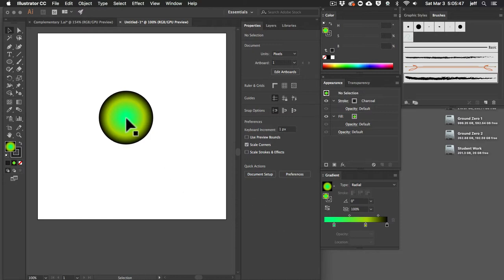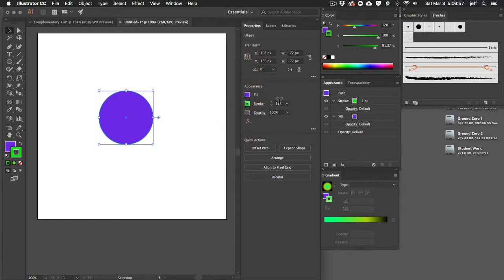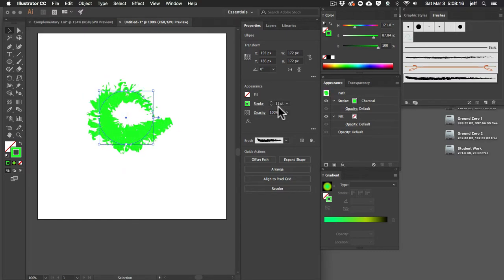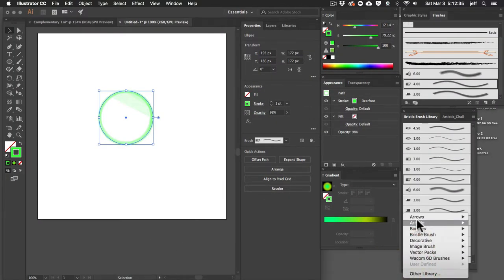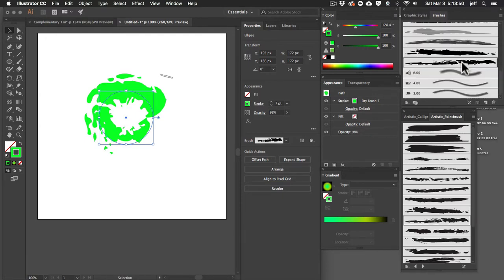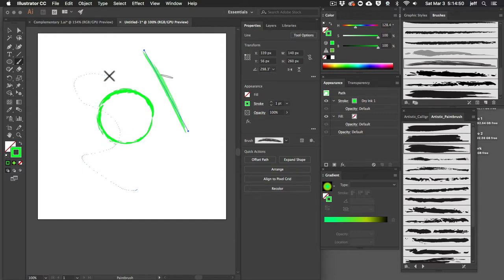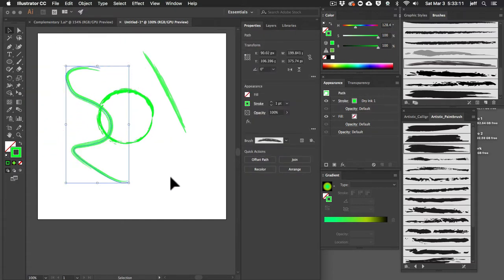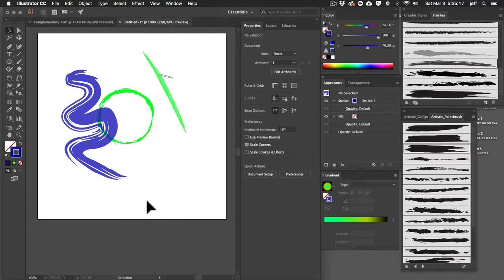5 demo 2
Strokes and Effects